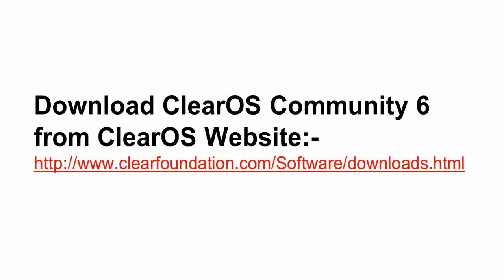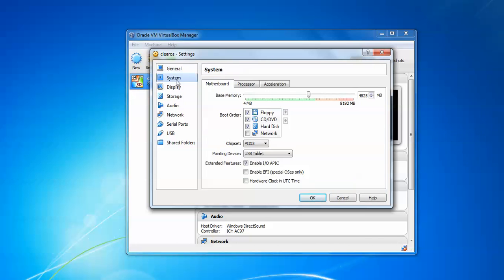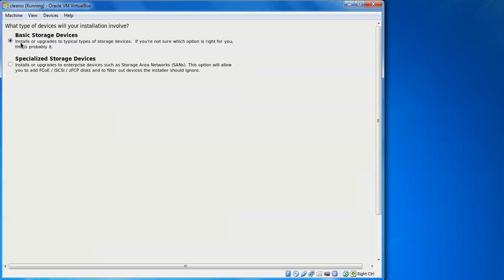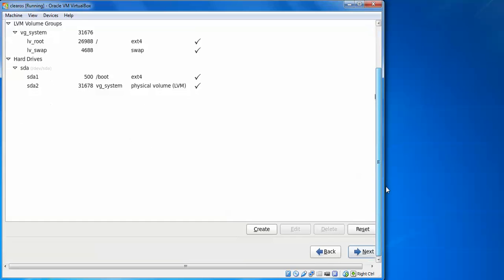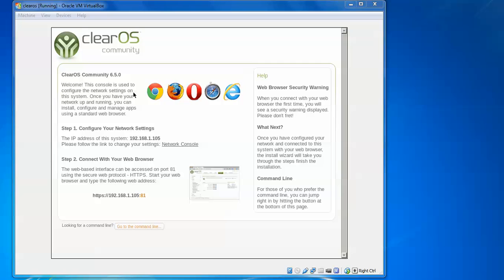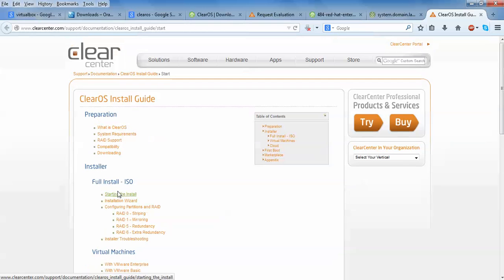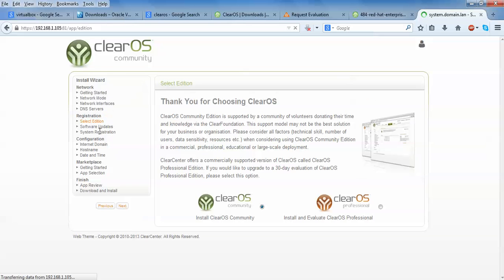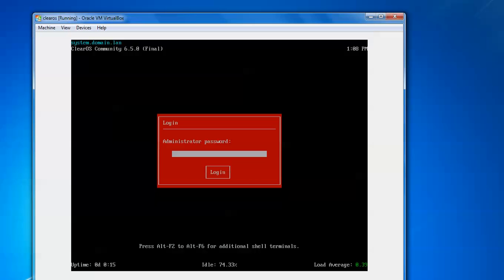How to Install, Configure & Setup ClearOS Community 7 on Virtual Box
Hello Everyone,

How to Install, Setup & Configure ClearOS Community 7(Latest Version) on Virtual Box -- 64 Bit

Follow My Video Instruction to Install& Configure

PLEASE REMEMBER USERNAME & PASSWORD During Insallation.

If you Forget username or password or then you can reset by watching below video.